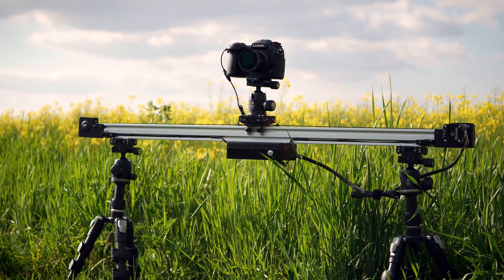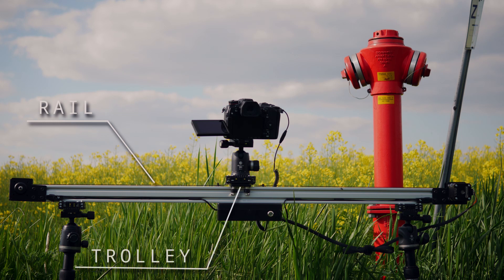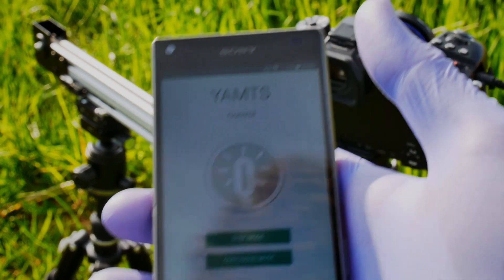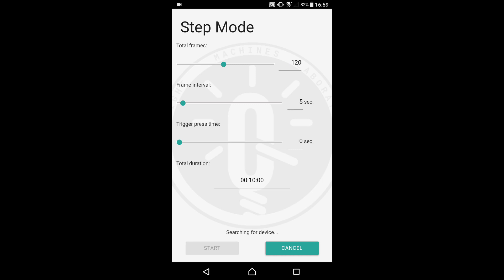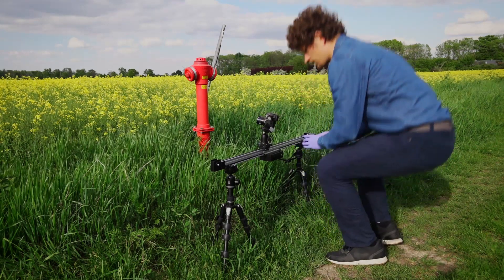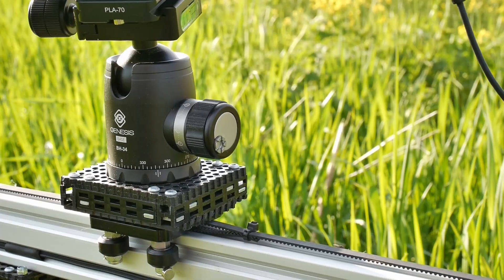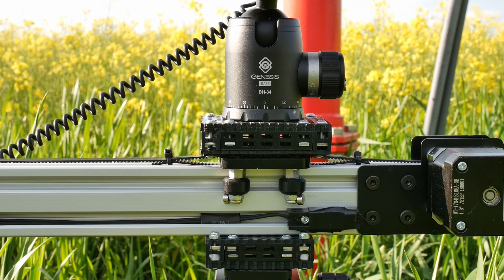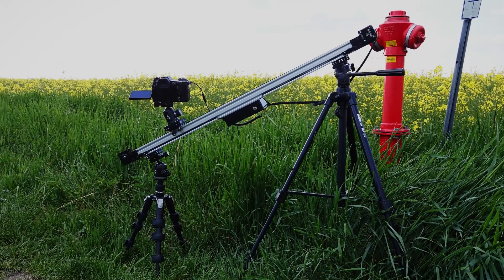YAMTS Demo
A short demonstration of a time-lapse slider that we've recently completed in the Lab. More details can be found on our Hackaday.io page:

Note: This is not a product meant for sale. We've built it for internal use but since sliders are quite popular these days, we've decided to present our design and share the source code. Maybe it will be of some use to other makers/DIY film-makers.